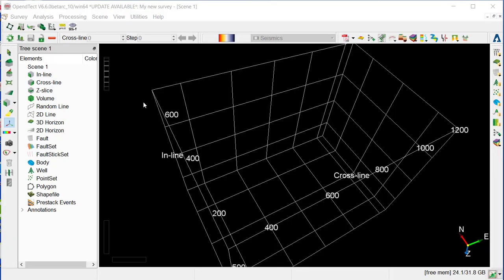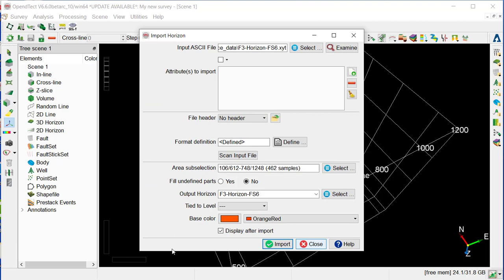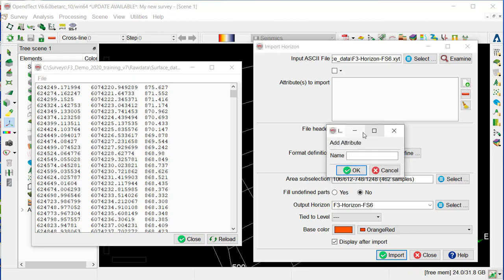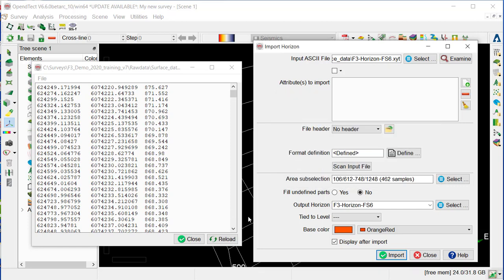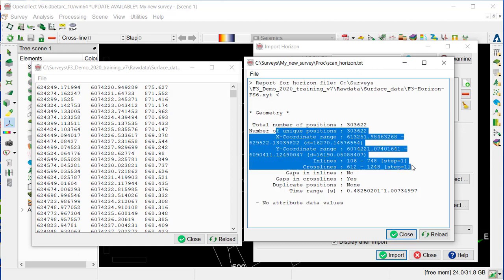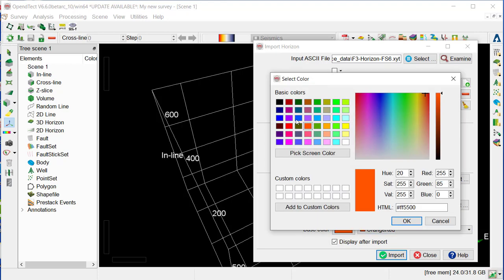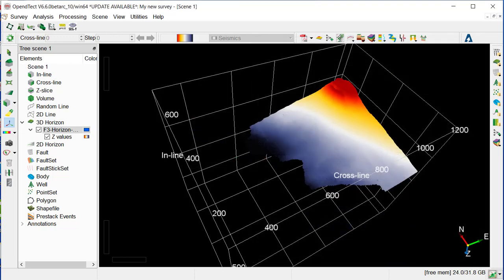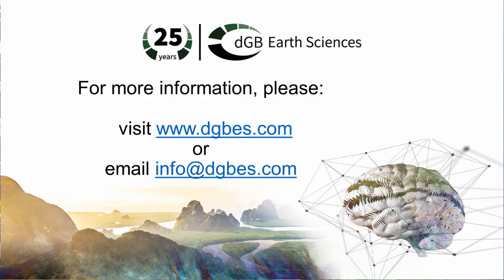Training workflow: Import Data - Horizon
This video shows the OpendTect Training workflow: Import Data - Horizon presented by dGB Earth Sciences. We will show you how to import horizon. This video is part of a series of Training workflows for the free OpendTect introduction classes videos.